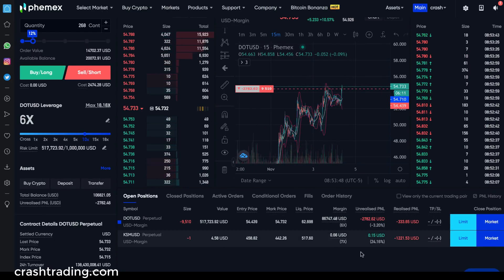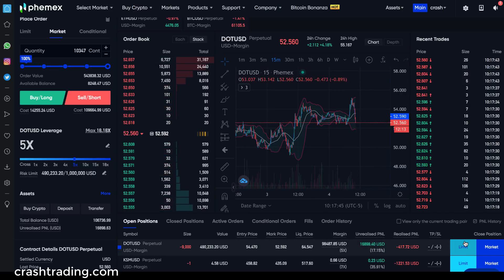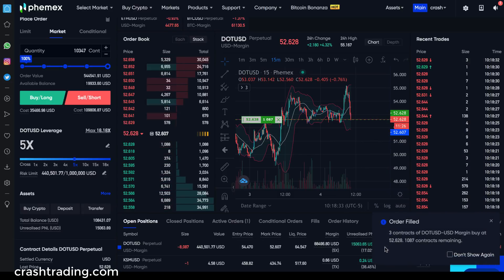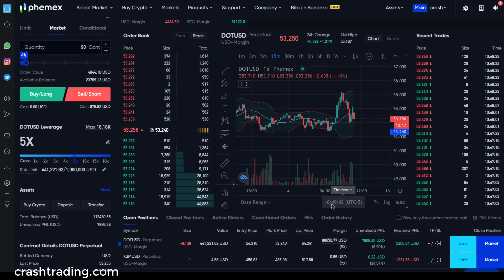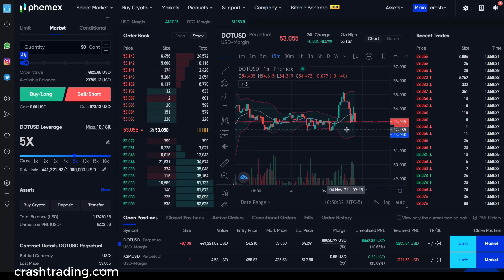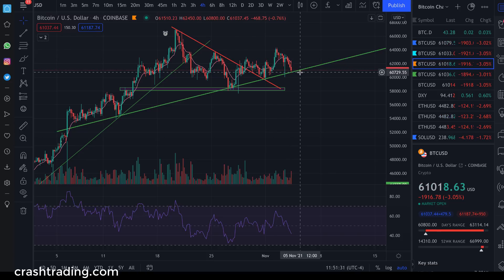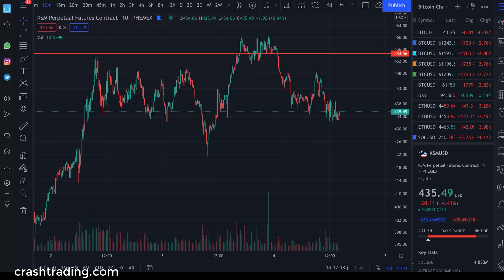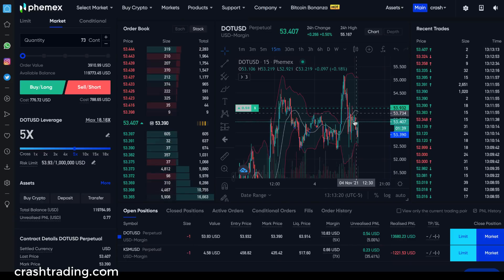+$13.6k Profit - SHORTING Polkadot Crypto | Masterclass Live Trade on $DOT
Trade Bitcoin/Ethereum/XRP/ADA on Leverage (and LESS TRADING FEES with our associate link)-

~ Bybit (Bybit Not For US Traders)

To join our Telegram group for free video notifications, occasional alpha, updates and more (IMPORTANT- check your email for invitation after)

CHECK OUT SOME OF OUR OTHER VIDEOS AND PREDICTIONS-